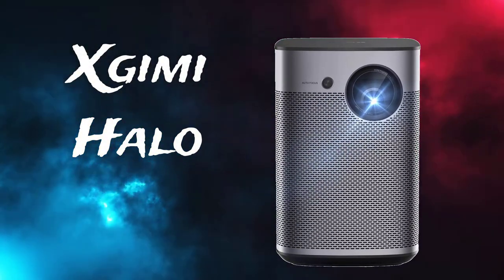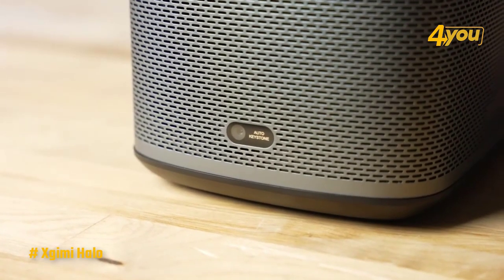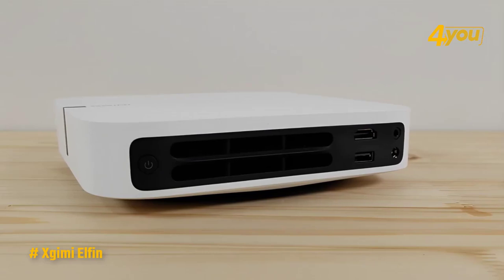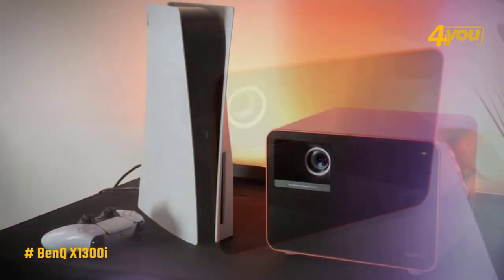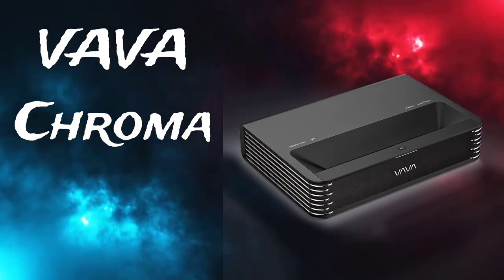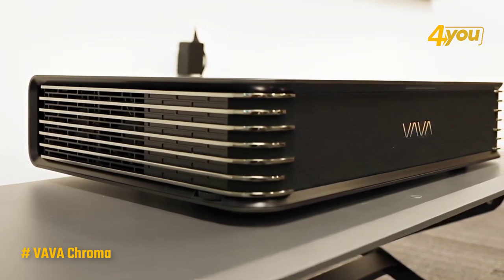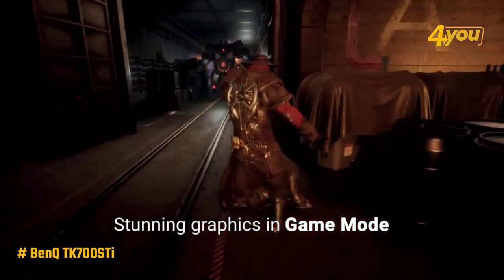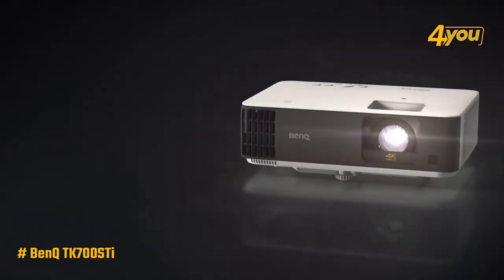TOP 5 Best Gaming Projectors in { 2024 } ☑️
☑️ Xgimi Halo ➜
☑️ Xgimi Elfin ➜
☑️ BenQ X1300i ➜
☑️ VAVA Chroma ➜
☑️ BenQ TK700STi ➜